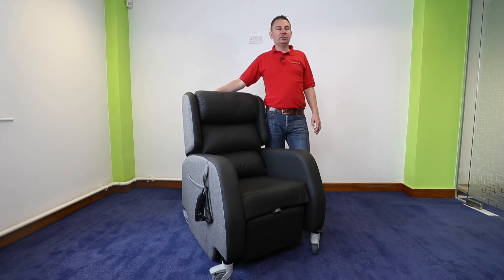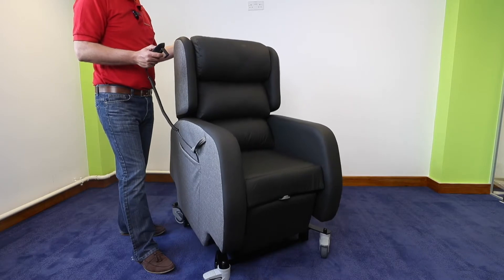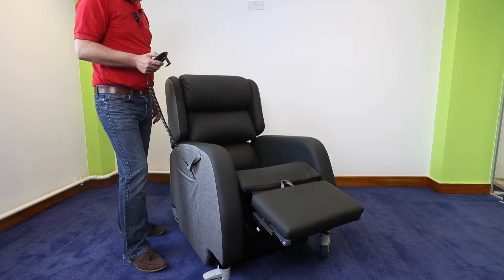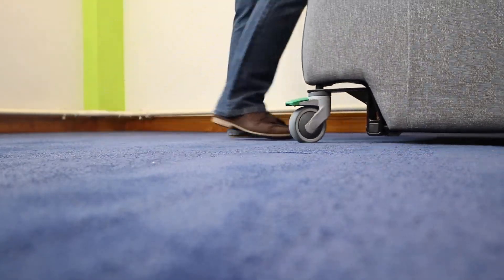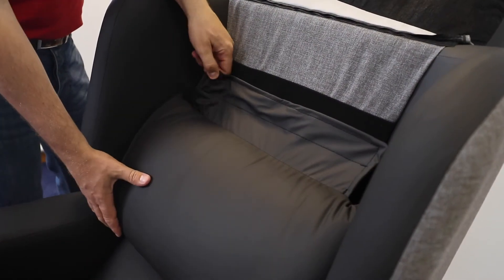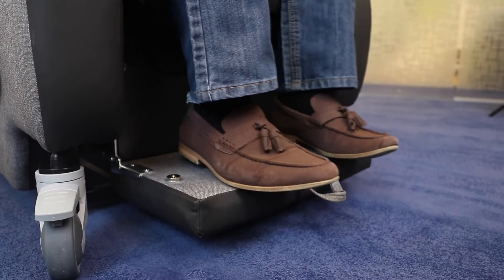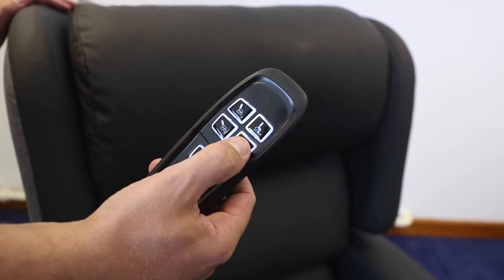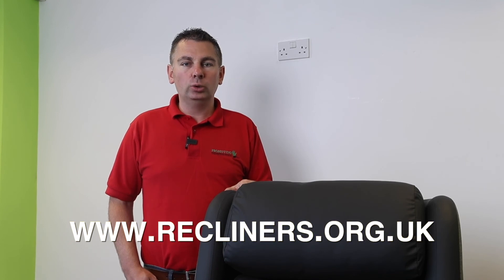H.C.E. 3 Riser Porta Recliner Chair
The H.C.E. 3 Riser Porta is hand built using a Dual Motor Tilt In Space Mechanism with an independent foot and back adjustment allowing the user to find that perfect position, the tilt in space feature allows user who require feet elevation can do with a simple pull of a push of a button. The 3 tier drop back compliments itself to any user especially users who suffer from Kyphosis or scoliosis as the rear of the cushion has zipped access to make minor adjustments for extra comfort.